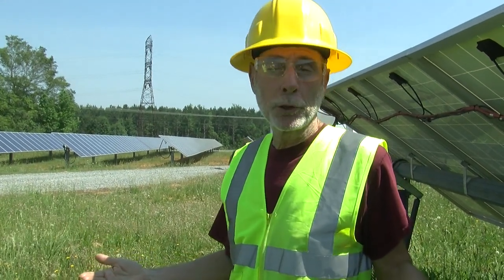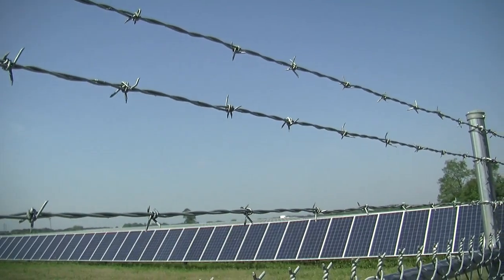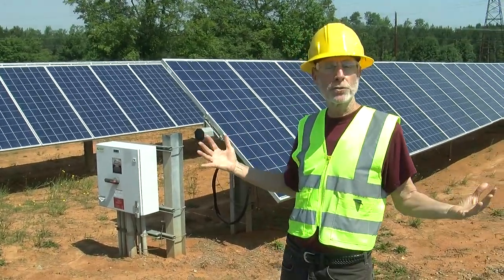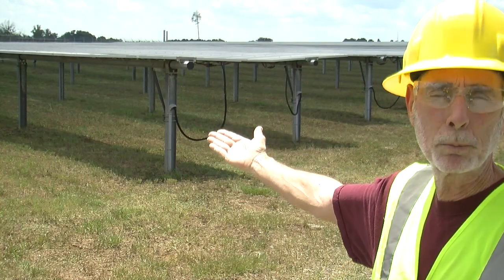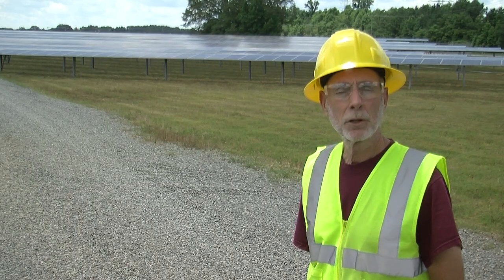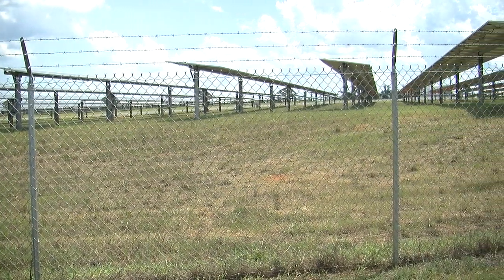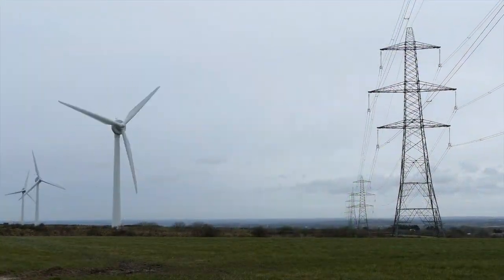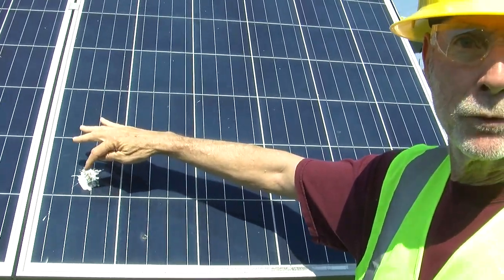Virtual Solar Tour